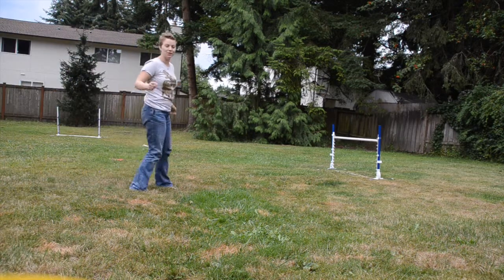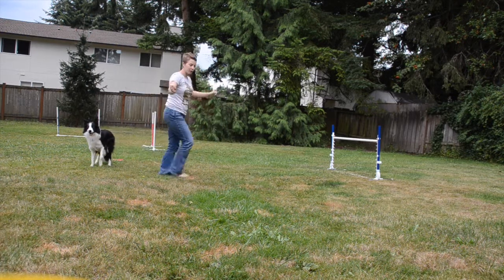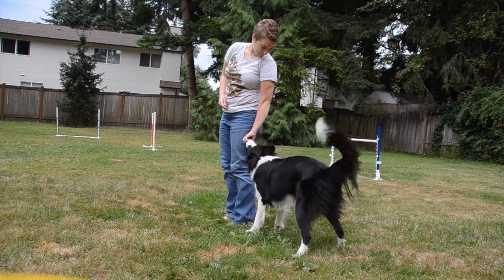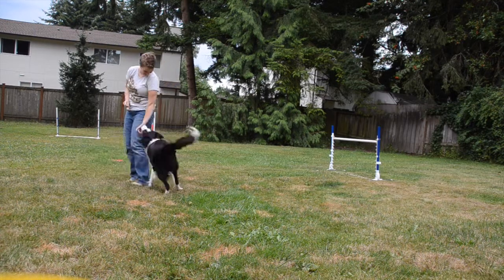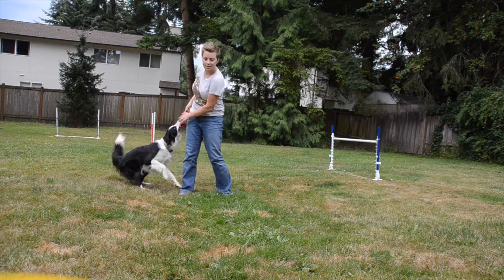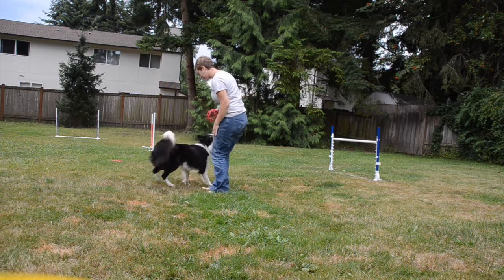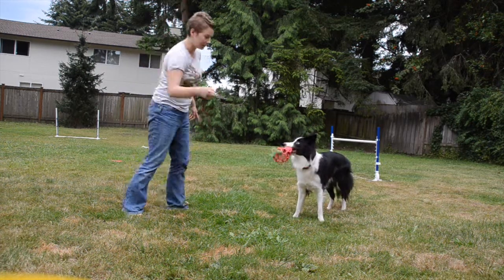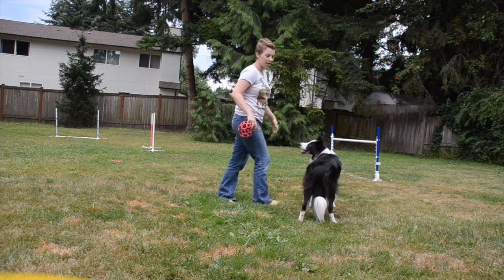Video for Mom on Front Crosses